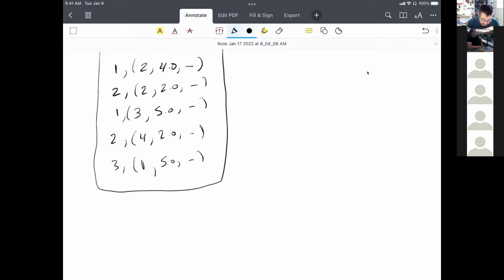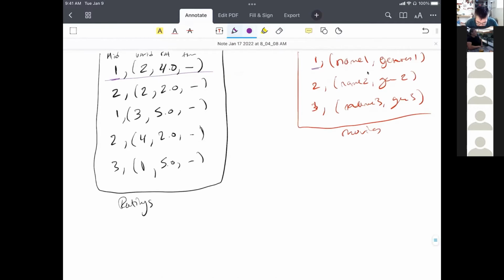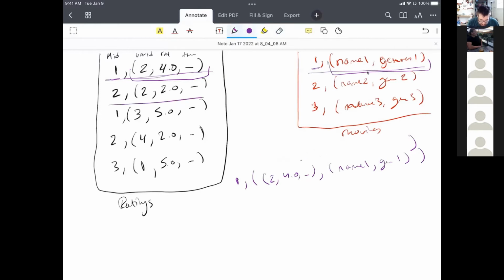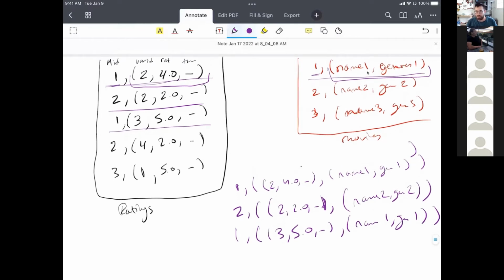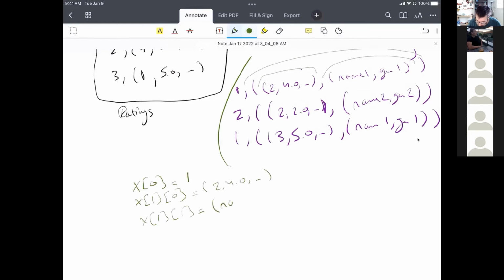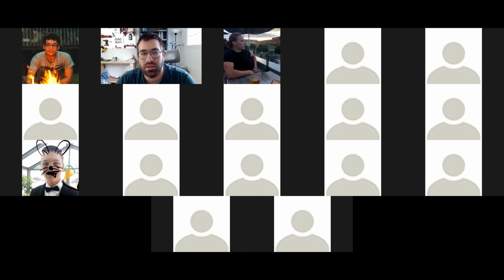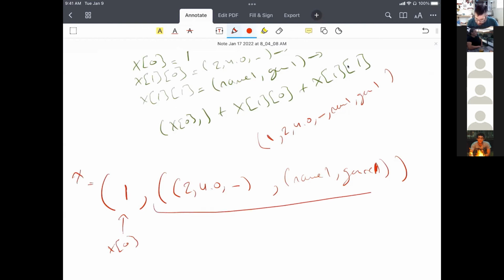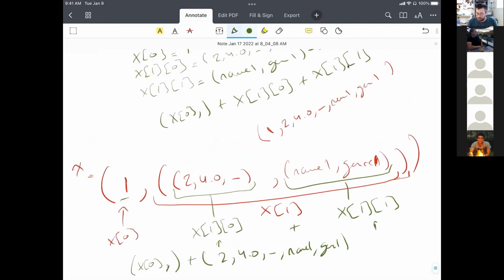Joining Spark RDDs Visualized